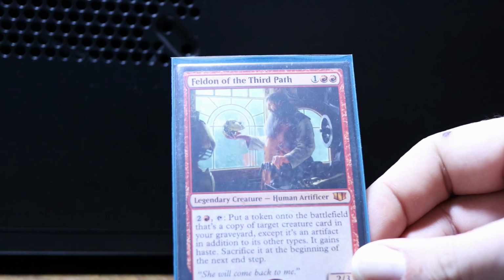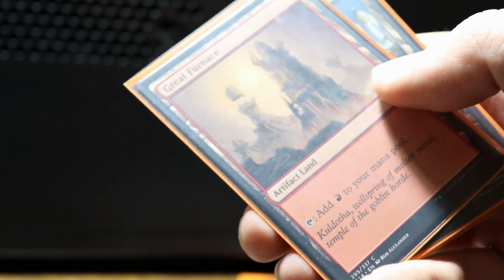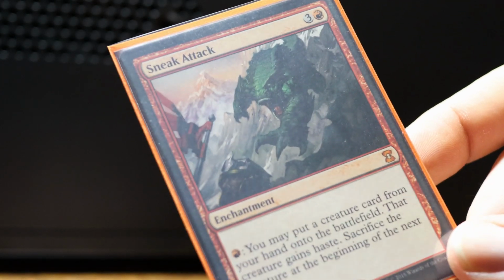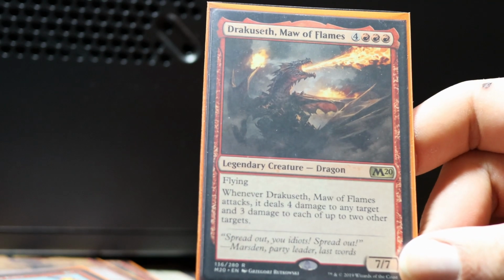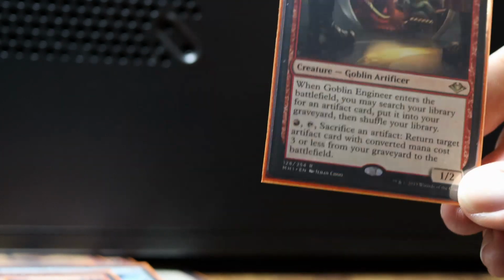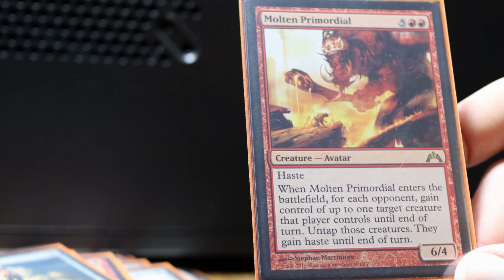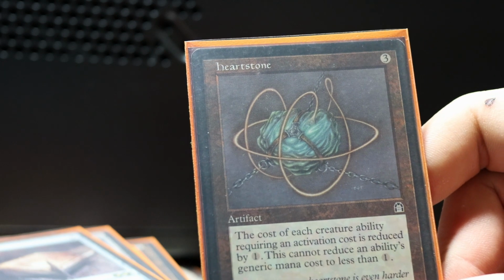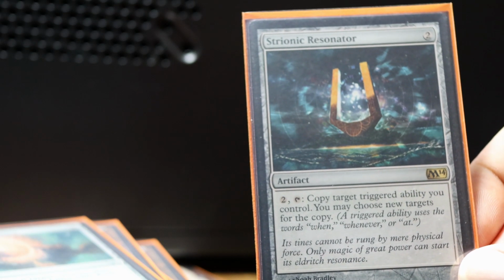Feldon of the Third Path. Aka, Santa Feldon. Edh mtg deck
Commander 2014 "Built from Scratch" Preconstructed deck used as a base. Feldon of the Third Path.

The Full Decklist as of this writing. Will be updated over time.